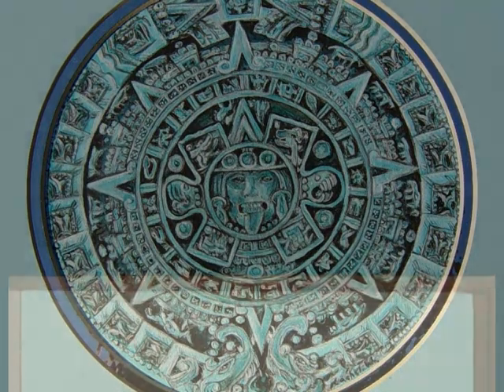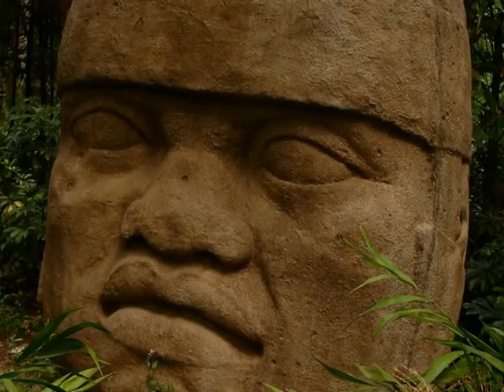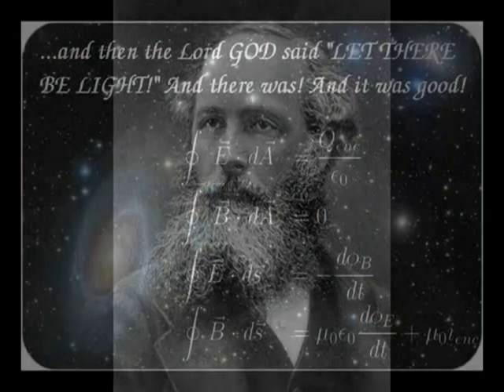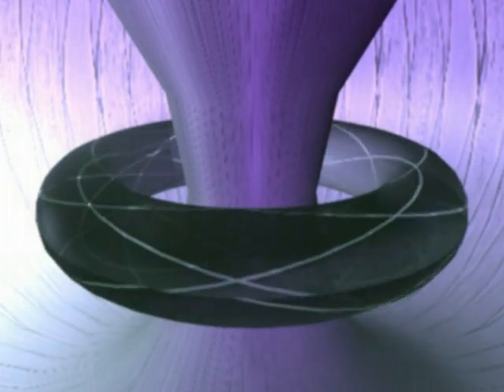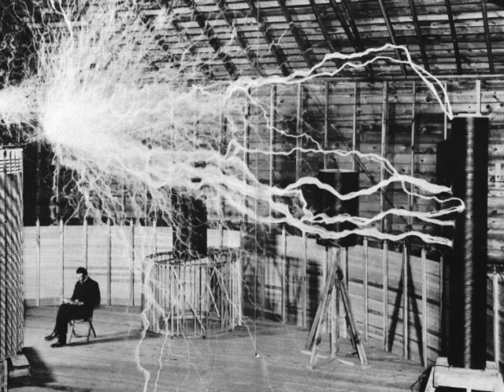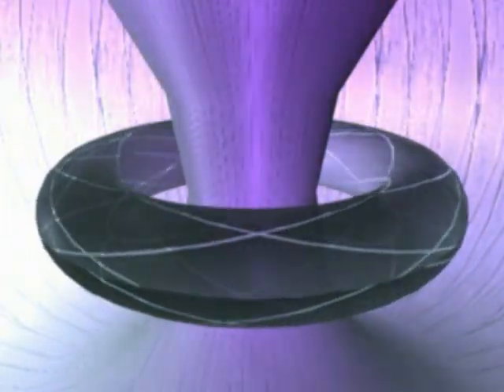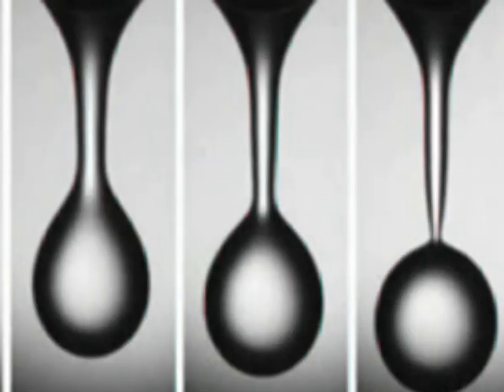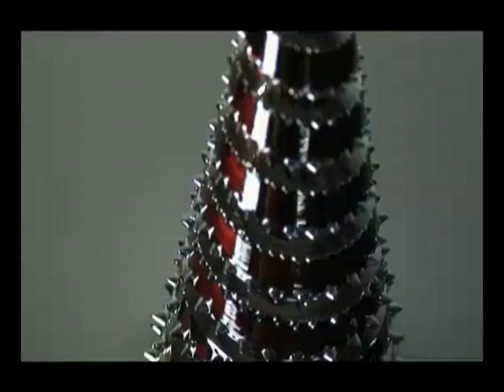The Magnetic Engine and anti gravity propulsion system , an artistic view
The Ferro Fluid Art is made by this great Artists:
Sachiko Kodama and Yasushi Miyajima
For more please visit: